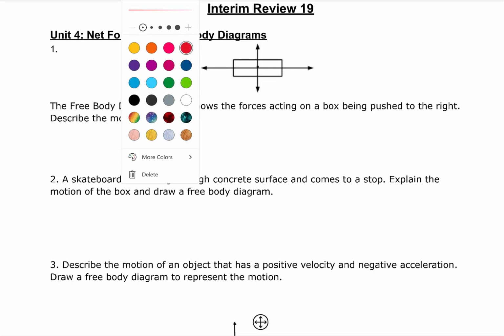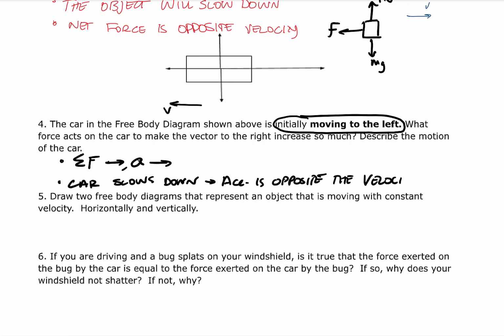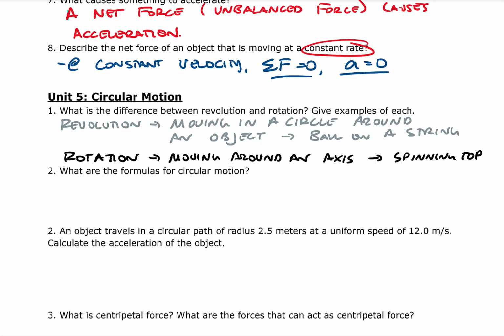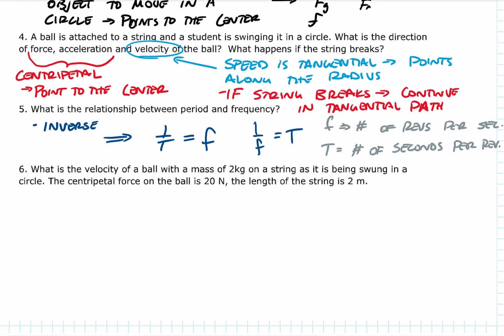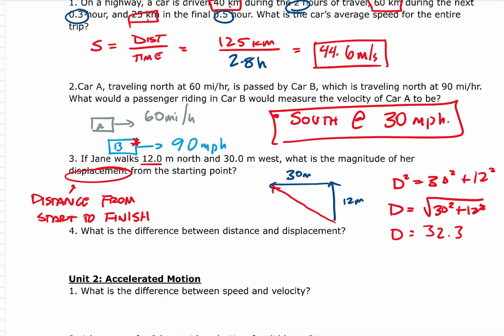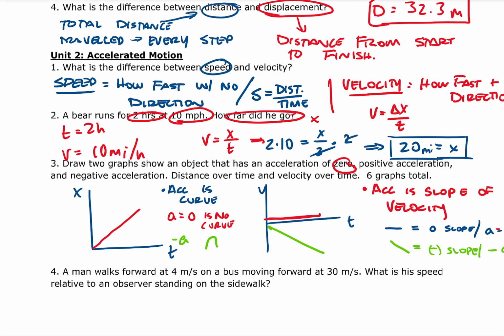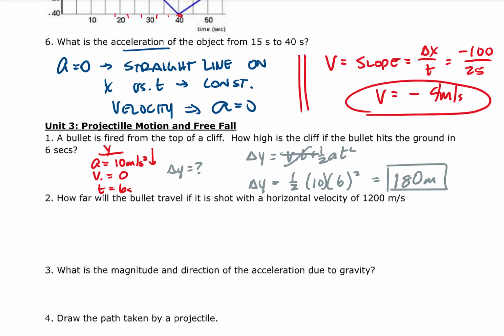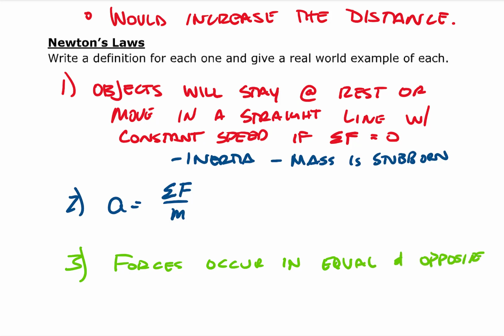Physics 1 Interrim 1 Review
Review solutions for the first interrim.